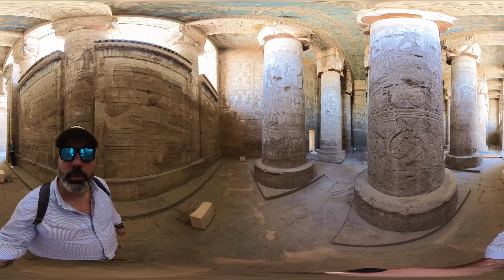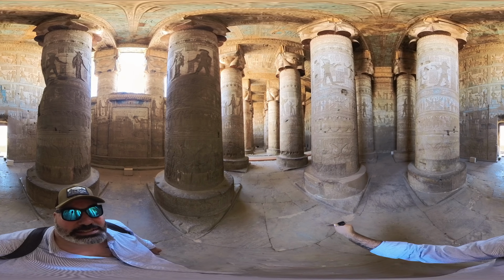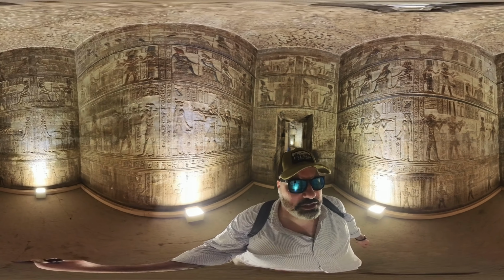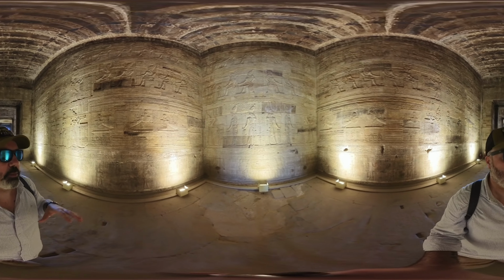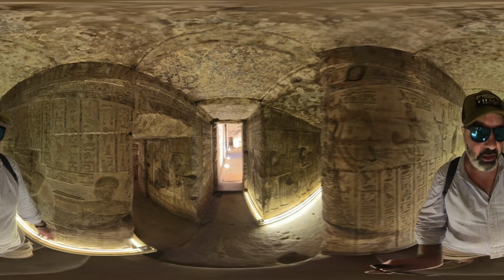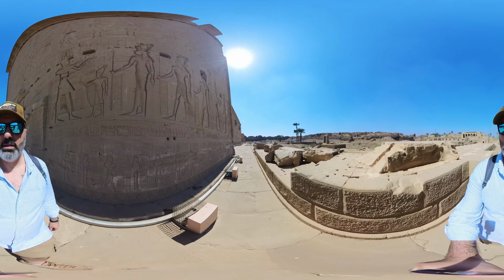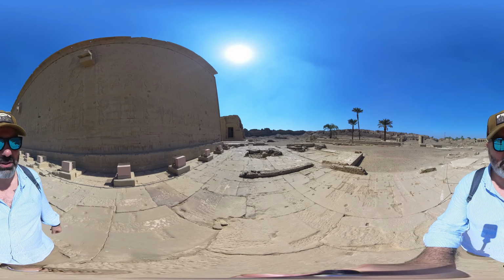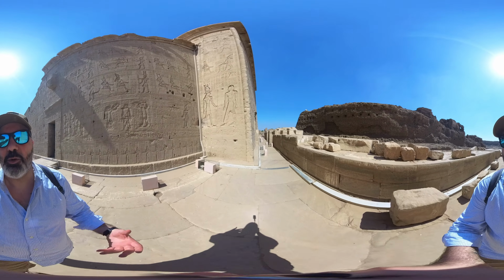Temple of Hathor at Dendera 360 VR Tour, Ancient Egypt's Most Preserved Temple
Come on a virtual reality tour with me around this magnificent Ancient Egyptian temple and experience its true magnitude with a 360 view.

PLEASE SET THE RESOLUTION TO 4K FOR BEST EXPERIENCE!